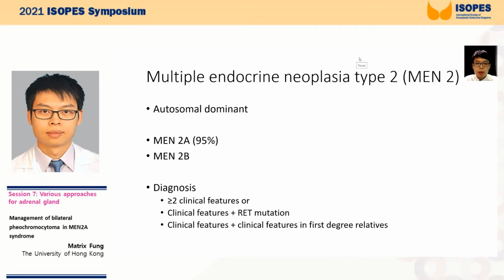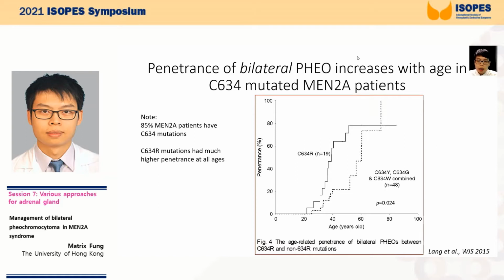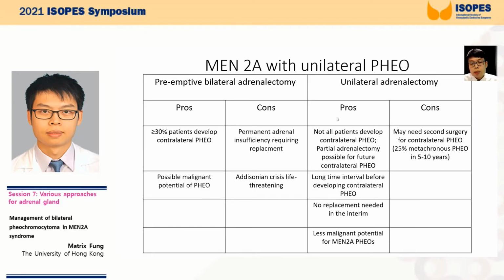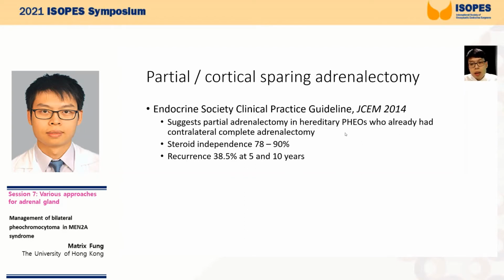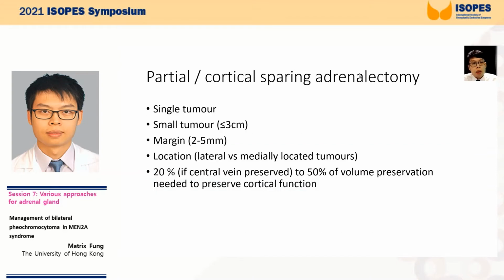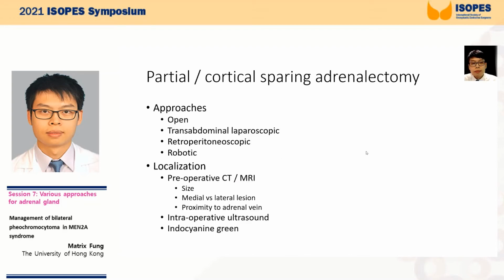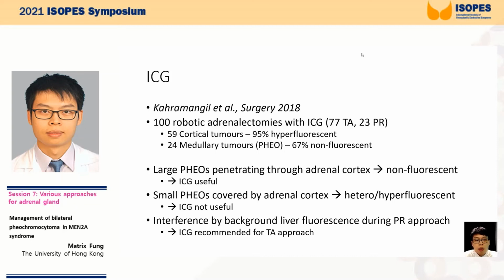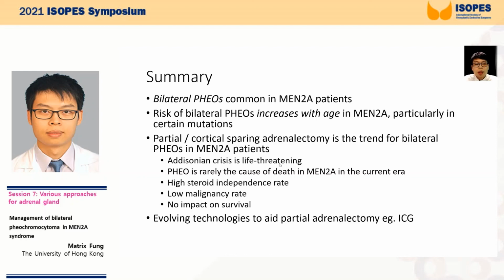Matrix Fung (Hong Kong)_Management of bilateral pheochromocytoma in MEN2A syndrome (ISOPES 2021)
Management of bilateral pheochromocytoma in MEN2A syndrome (ISOPES 2021)